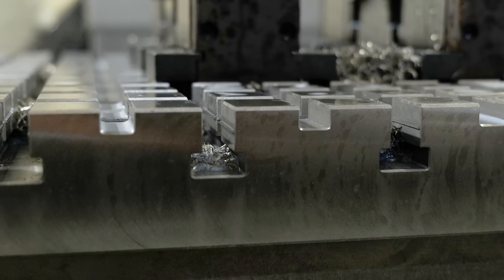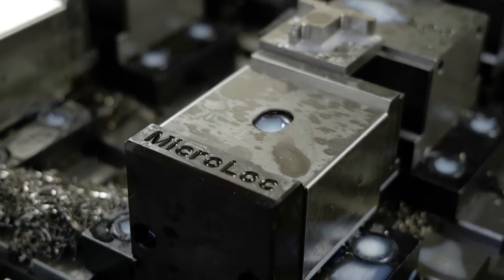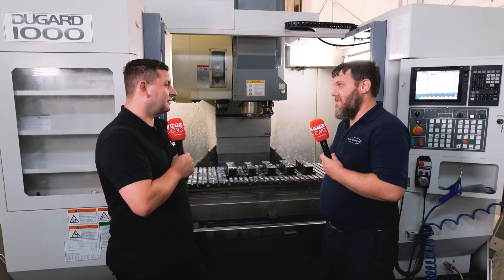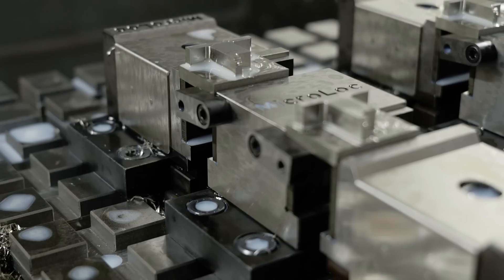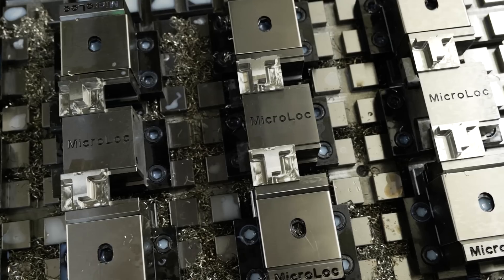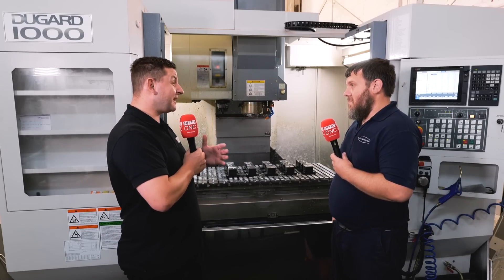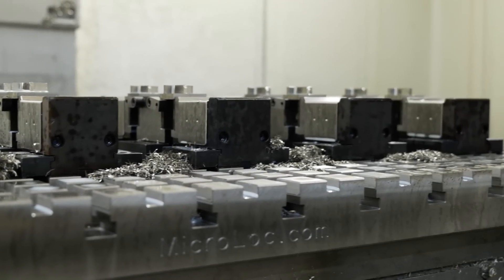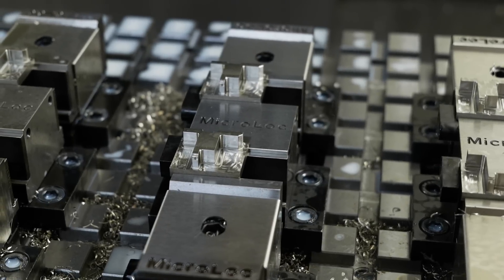DGF Engineering’s productivity through the roof with MicroLoc!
Tom Skubala from MTDCNC and Liam Fernard from DGF Engineering discuss the new MicroLoc system that DGF Engineering have added to their Dugard 1000. The new system allows for extended running for 10 to 12 components at one go. Only a week in since they got it, Liam says DGF Engineering are seeing big advantages already.